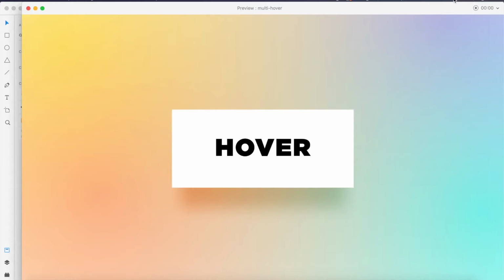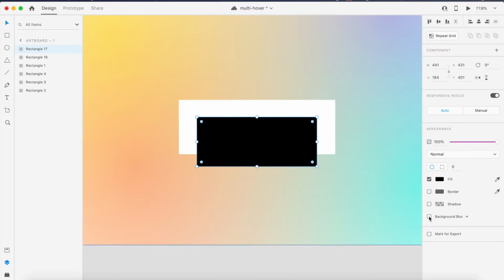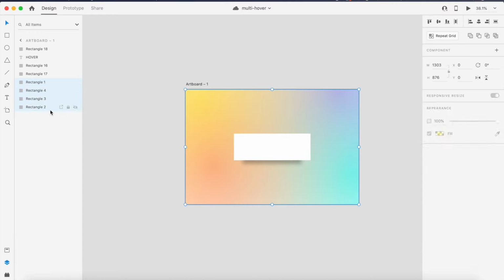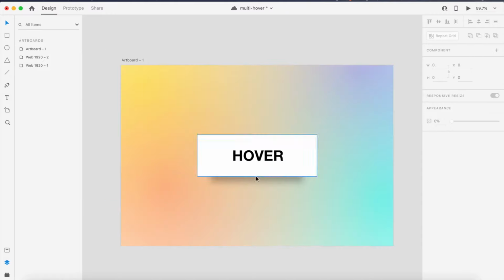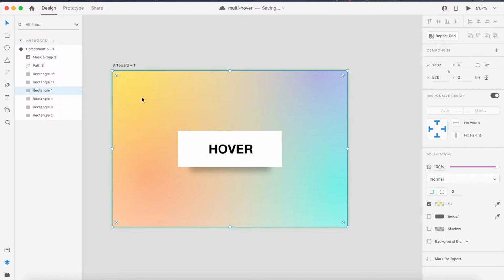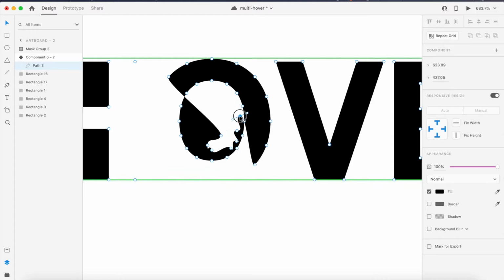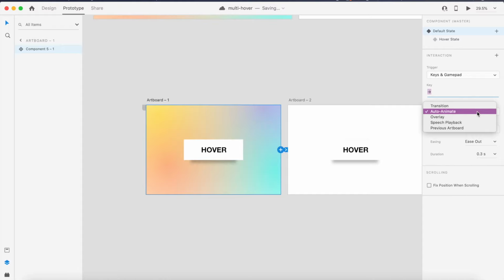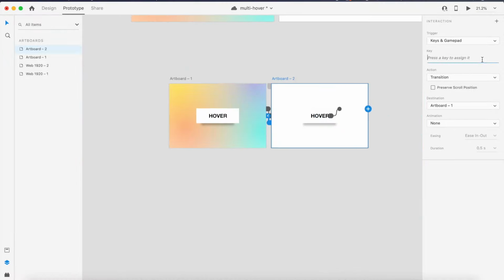Multi-Hover Animations in Adobe Xd | Hover Animation Tutorial | Design Weekly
Today we'll design a Multi-Hover animation in Adobe XD. We will use hover and keyboard triggers to make this animation possible. I'm using auto animate in Adobe XD to make this interaction. I'll attach the Adobe XD project down below.